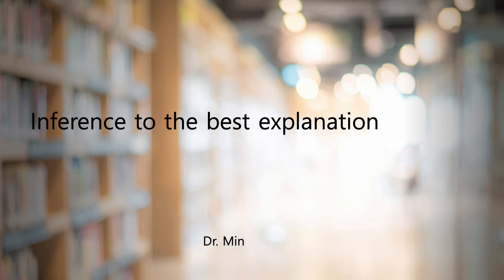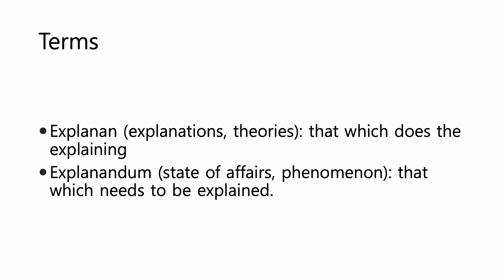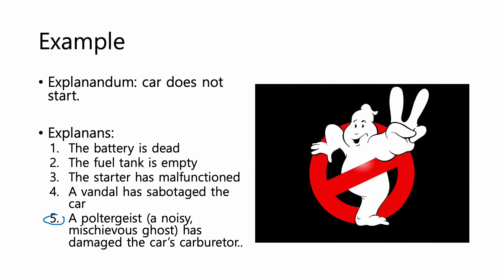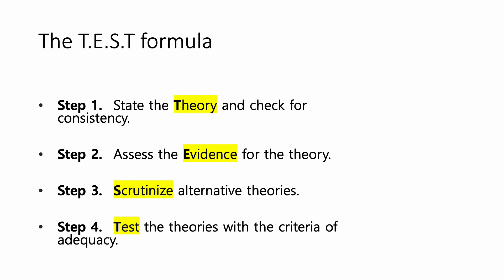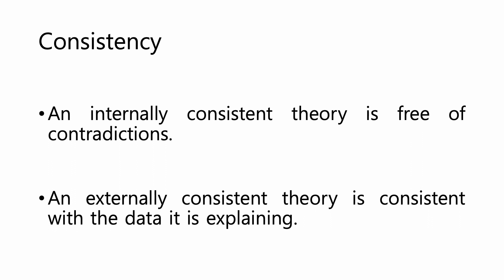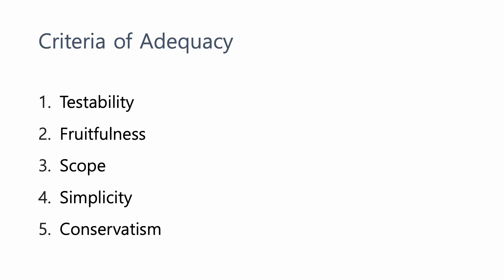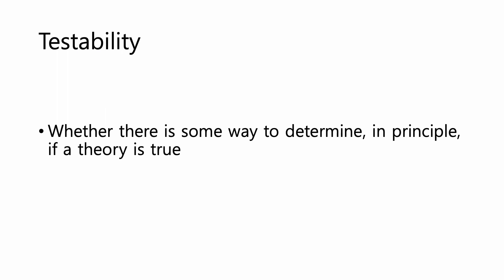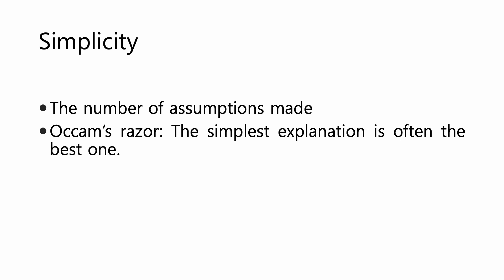Inference to the best explanation lecture video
In this video, we learn about the inference to the best explanation.